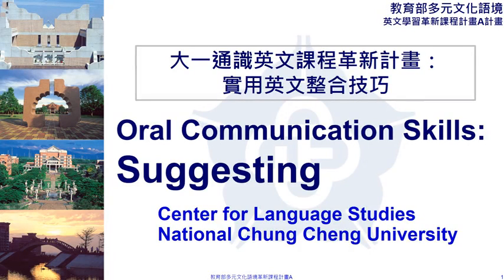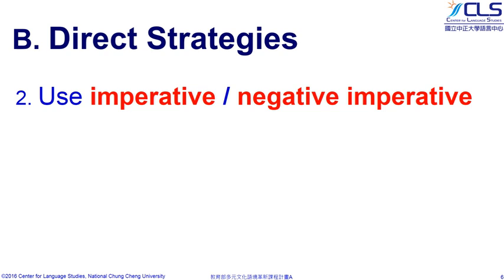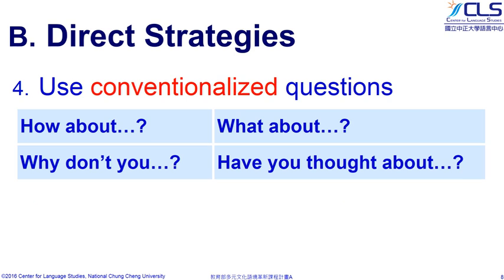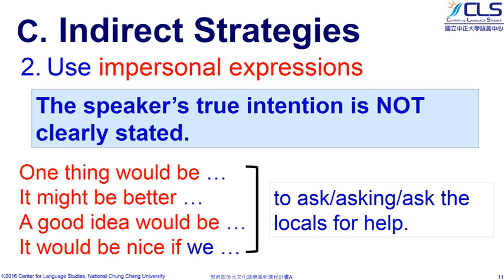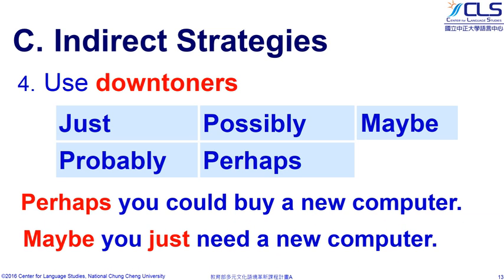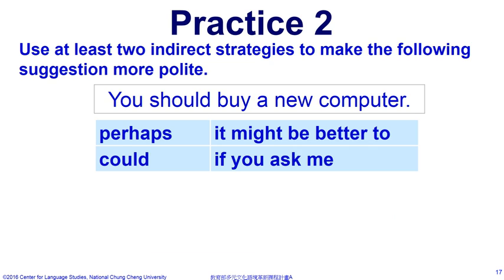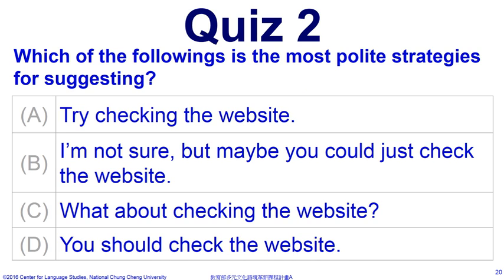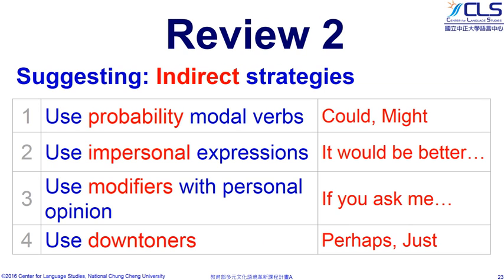【國立中正大學】105A 6 Suggesting